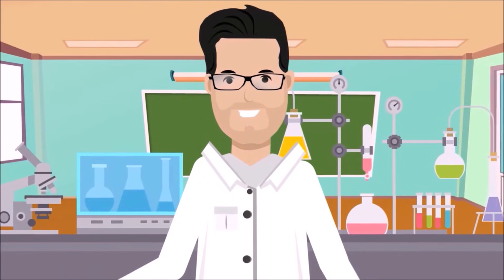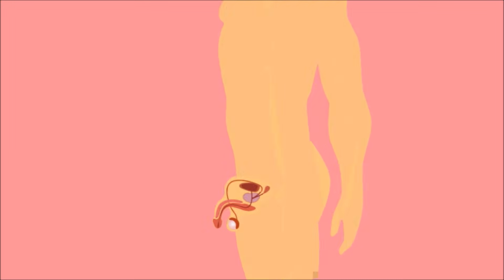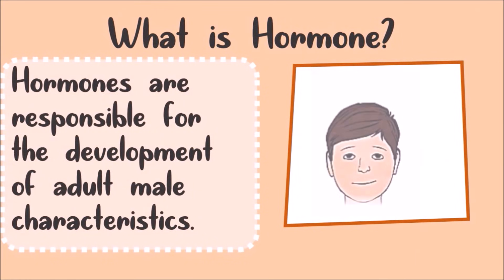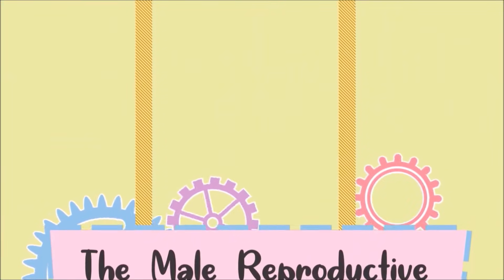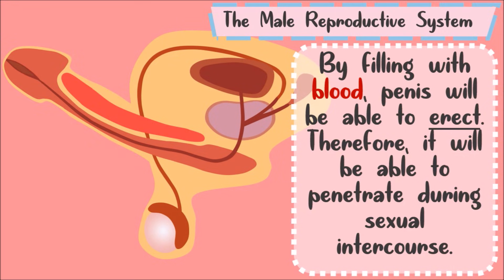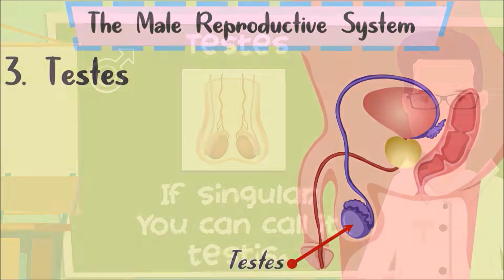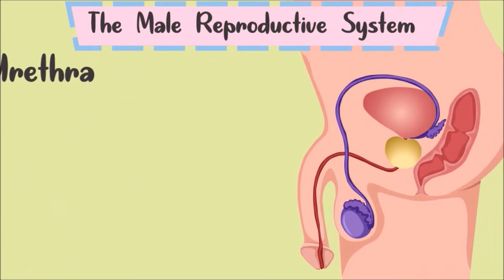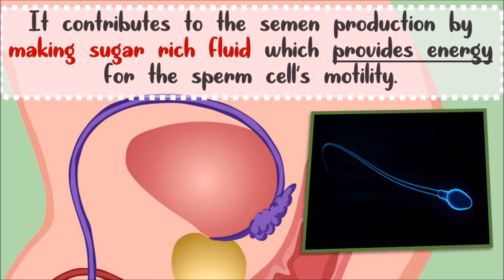Grade 5- THE MALE REPRODUCTIVE SYSTEM | Science 5